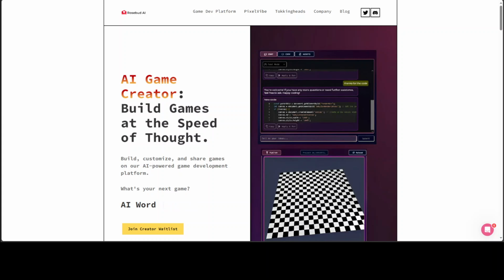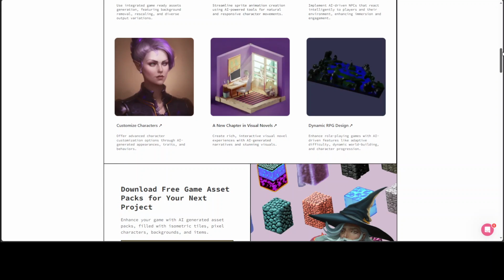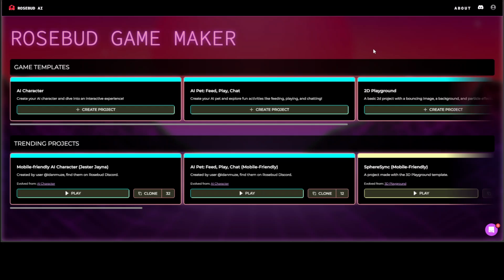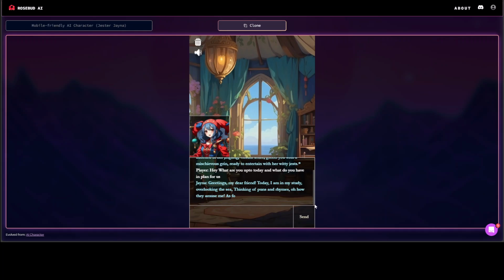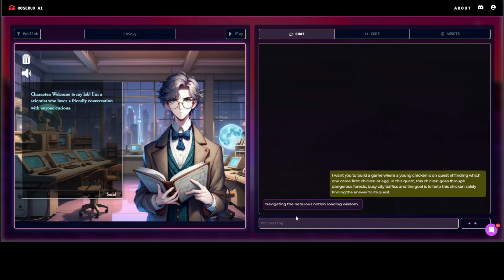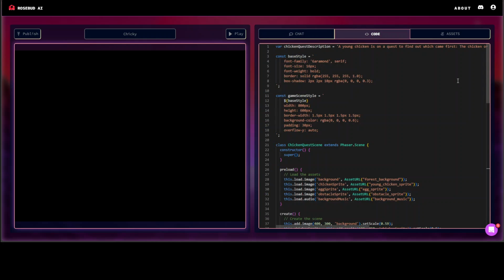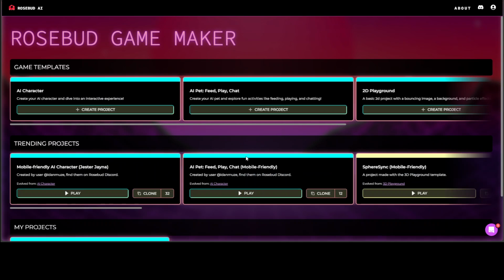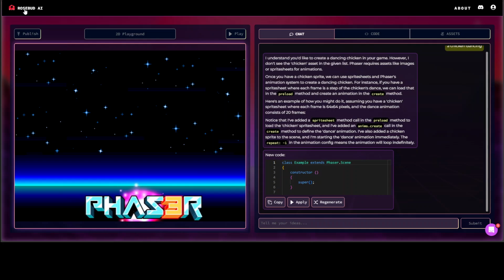Create AI Games with Text Prompts Easily - Rosebud AI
The video shows how easily and quickly you can create games with AI using Rosebud AI. Build, customize, and share games on AI-powered game development platform. This is AI Game creator.